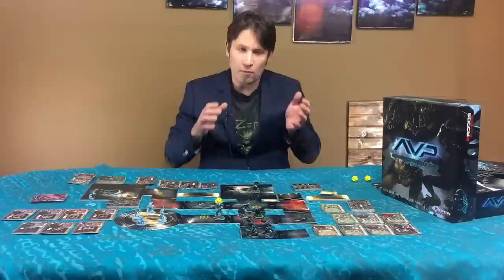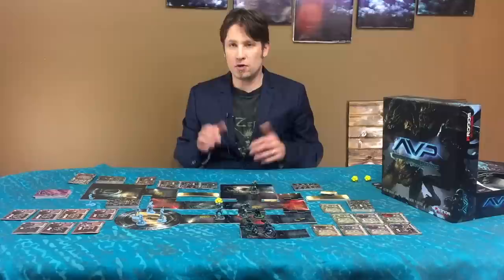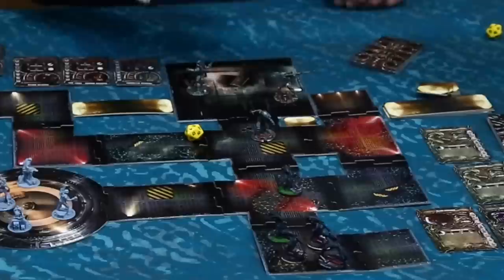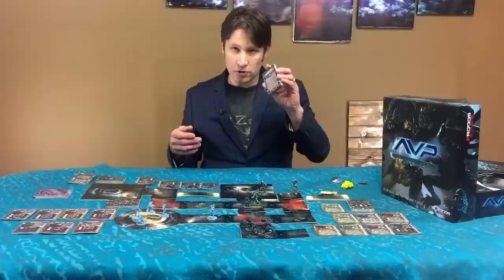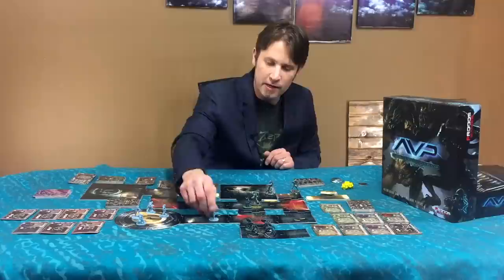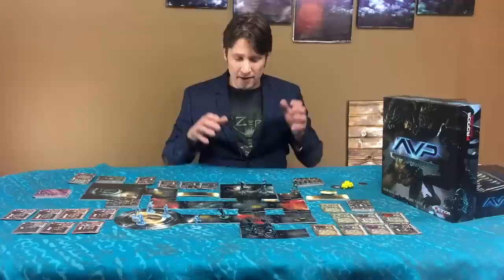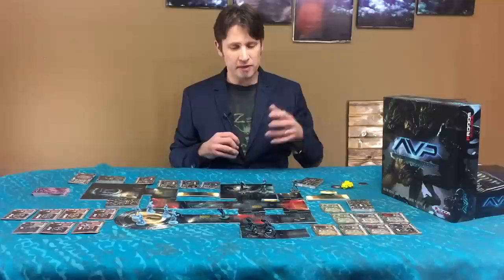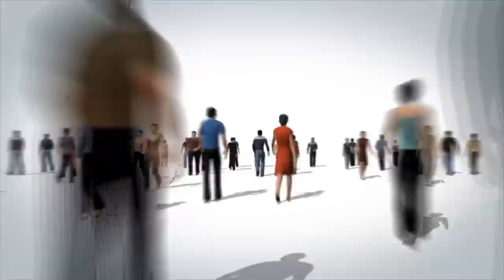AVP: The Hunt Begins Review with Jason Peacock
Jason Peacock takes a look at this miniatures game based on the popular IP of interstellar conflict between the Aliens and Predators!!

00:00 - Introduction
01:10 - Miniatures thoughts
01:30 - Modes of play rundown
02:12 - 3-player game overview
09:25 - Final thoughts